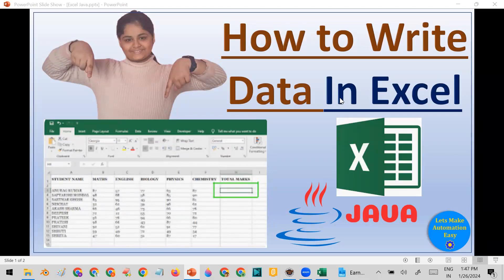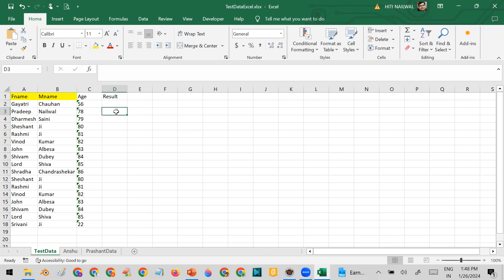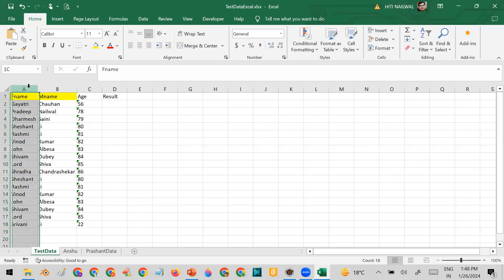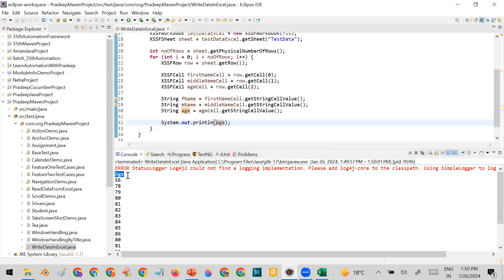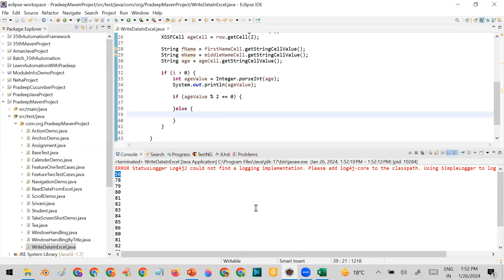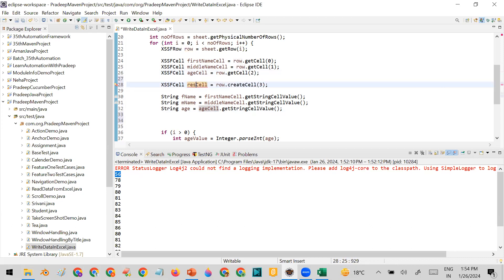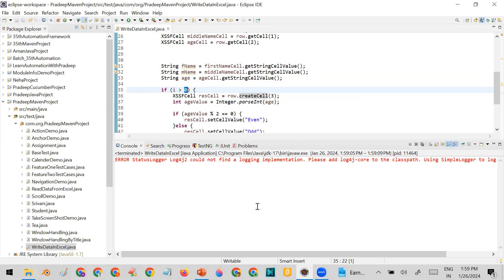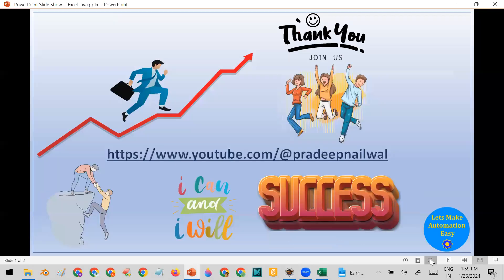How to Write Data In Excel using Java Code | Pradeep Nailwal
How to Write Data In Excel using Java Code

Note : Please replace less word with less symbol and greater word with greater symbol in below program
package com.org.PradeepMavenProject;

import java.io.File;
import java.io.FileInputStream;
import java.io.FileOutputStream;
import java.io.IOException;

import org.apache.poi.xssf.usermodel.XSSFCell;
import org.apache.poi.xssf.usermodel.XSSFRow;
import org.apache.poi.xssf.usermodel.XSSFSheet;
import org.apache.poi.xssf.usermodel.XSSFWorkbook;

public class WriteDataInExcel {

 public static void main(String[] args) throws IOException {
  File file = new File("D:\\PradeepData\\TestDataExcel.xlsx");
  FileInputStream fis = new FileInputStream(file);
  XSSFWorkbook testDataExcel = new XSSFWorkbook(fis);
  XSSFSheet sheet = testDataExcel.getSheet("TestData");

  int noOfRows = sheet.getPhysicalNumberOfRows();
  for (int i = 0; i less noOfRows; i++) {
   XSSFRow row = sheet.getRow(i);

   XSSFCell firstNameCell = row.getCell(0);
   XSSFCell middleNameCell = row.getCell(1);
   XSSFCell ageCell = row.getCell(2);

   String fName = firstNameCell.getStringCellValue();
   String mName = middleNameCell.getStringCellValue();
   String age = ageCell.getStringCellValue();

   if (i greater 0) {
    XSSFCell resCell = row.createCell(3);
    int ageValue = Integer.parseInt(age);

    if (ageValue % 2 == 0) {
     resCell.setCellValue("Even");
    }else {
     resCell.setCellValue("Odd");

  FileOutputStream fos = new FileOutputStream(file);
  testDataExcel.write(fos);